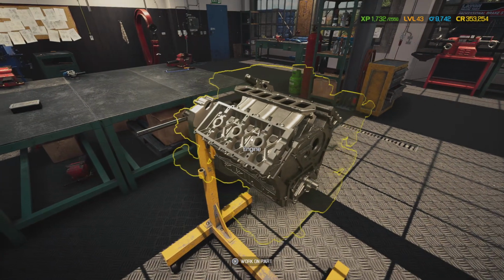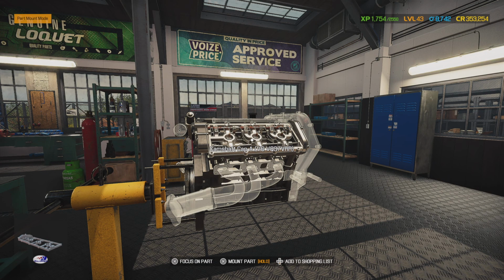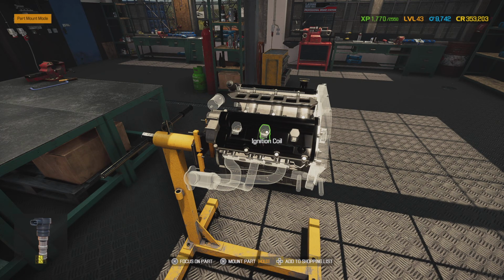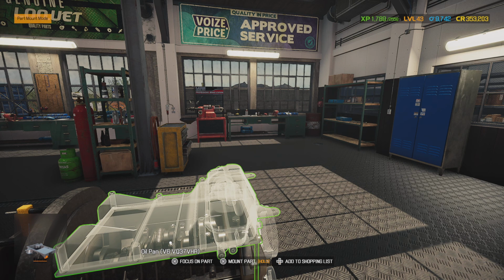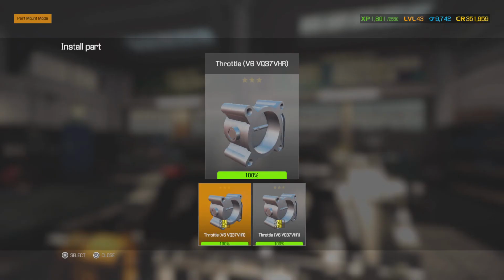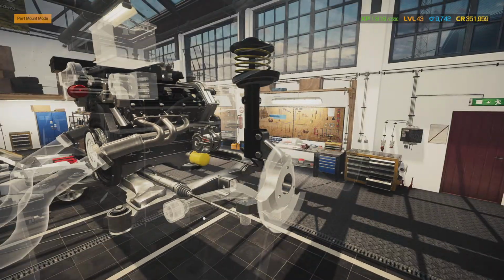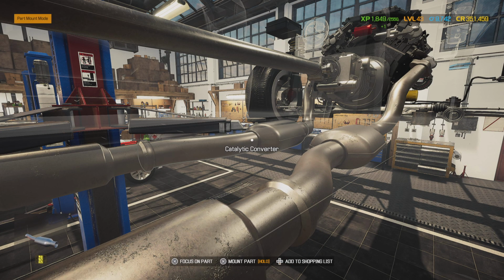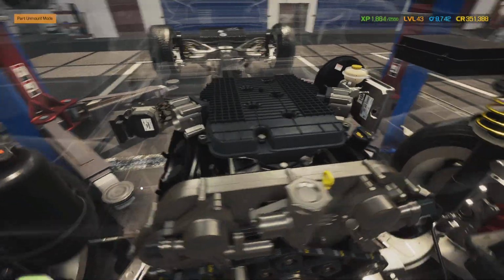DrivenByChrist /cms2021/eps 28 prt2 Jessicas 350 Z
Jessica s 350 Z gets a polishing during lunch installed engine and suspension fluids added we are ready for Alignment And Dyno tune